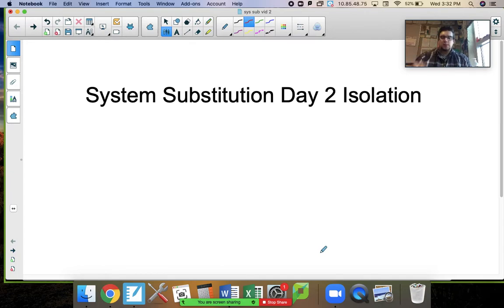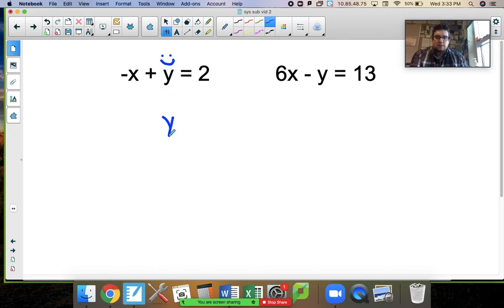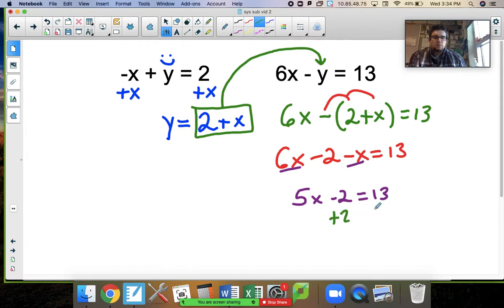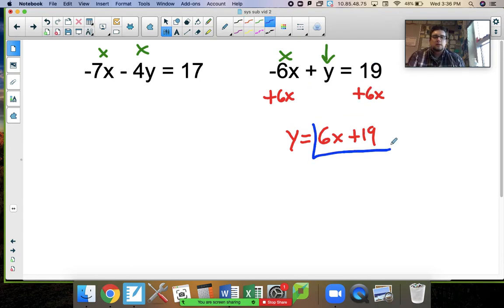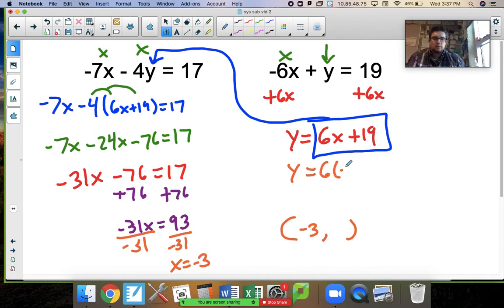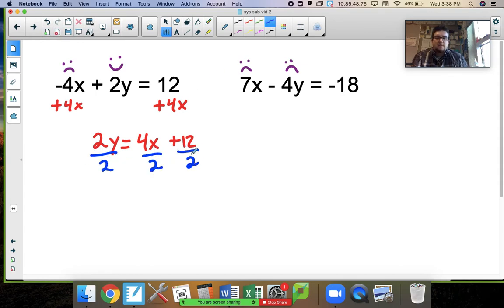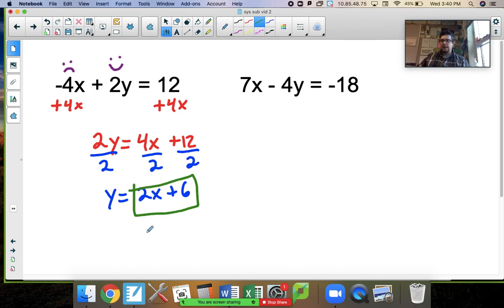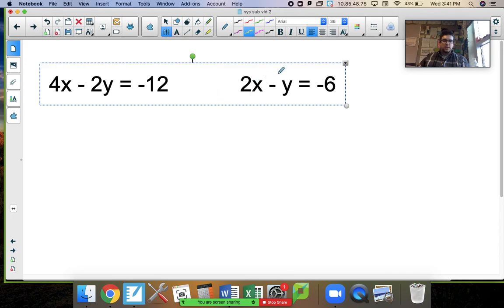System Substitution Day 2 Isolation